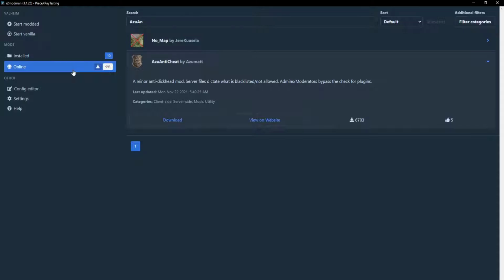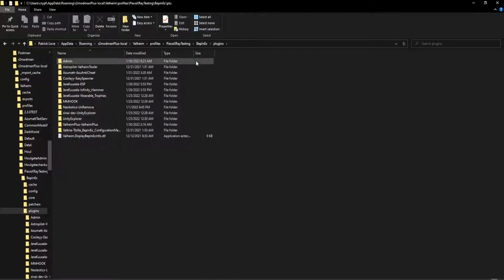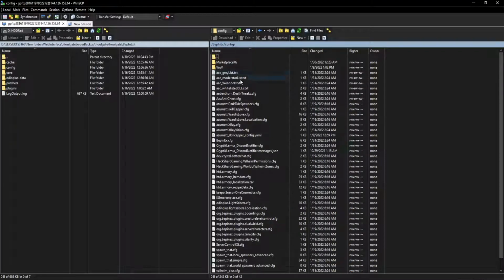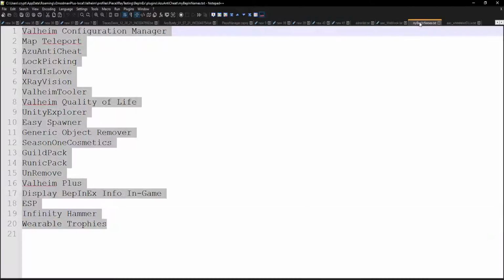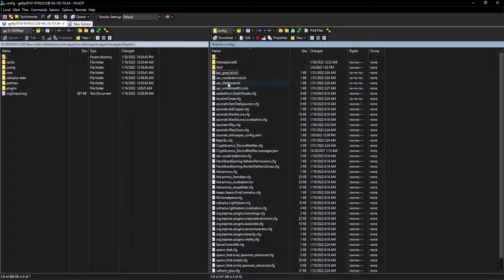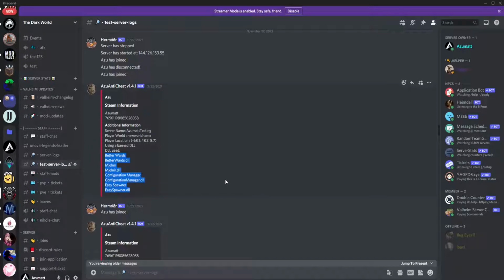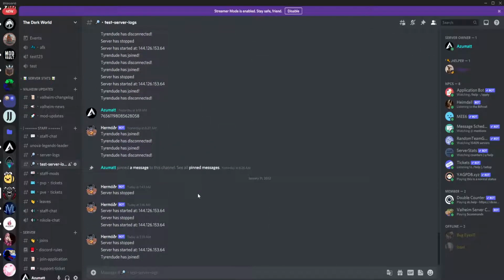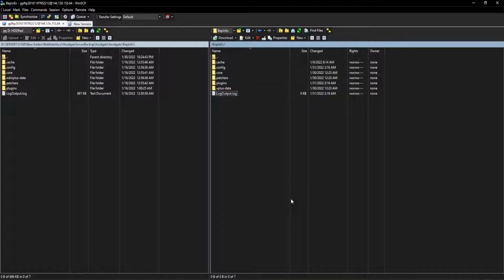AzuAntiCheat Setup - 1.5.0 (Also a little faster!)